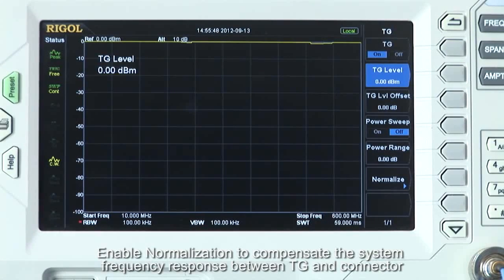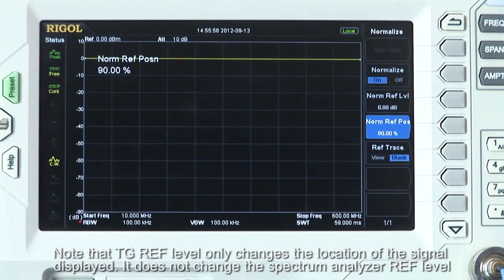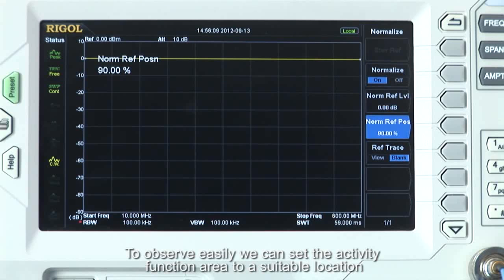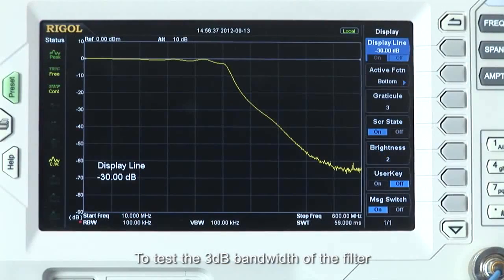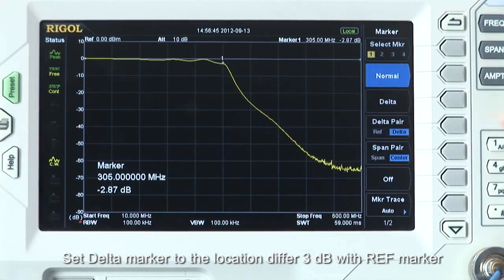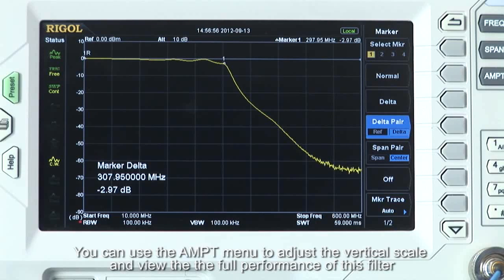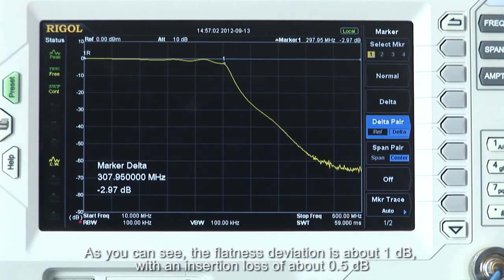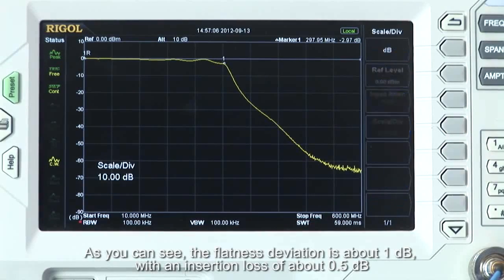DSA815-TG Wie nutze ich einen Trackinggenerator?